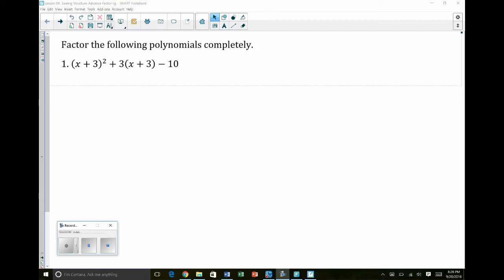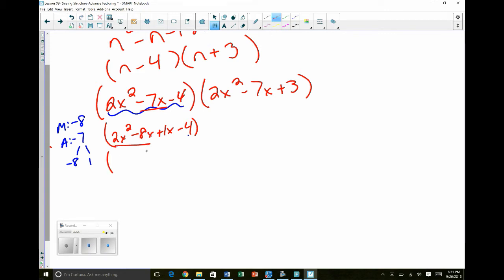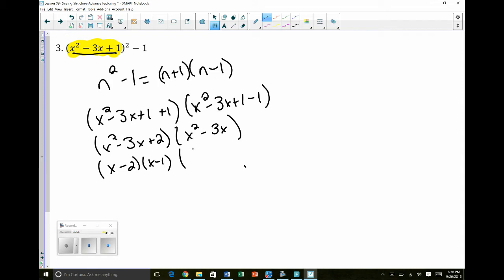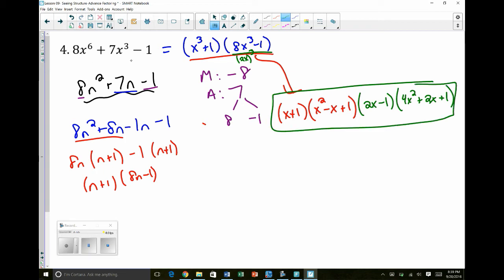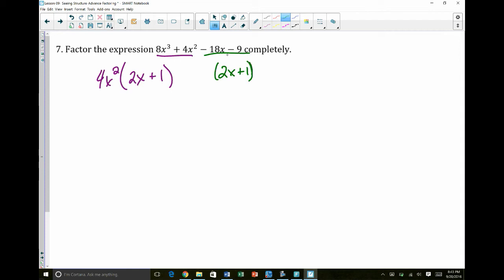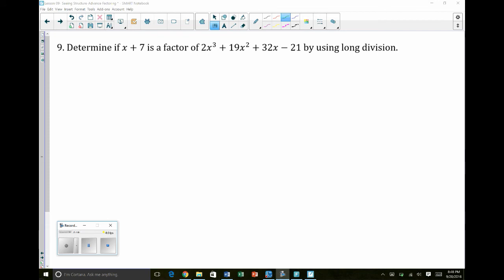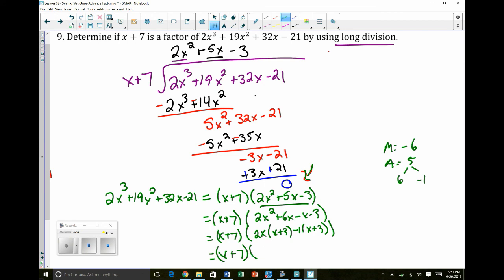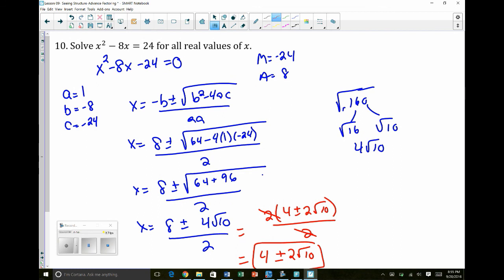Lesson 09- Seeing Structure- Advance Factoring